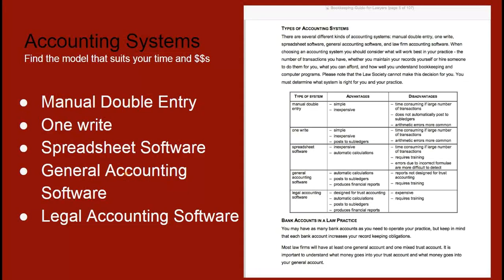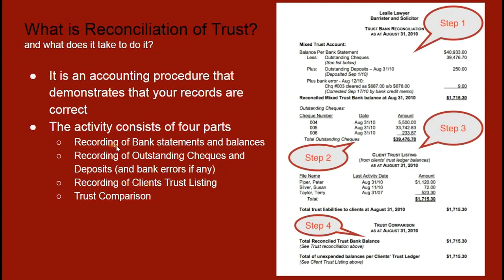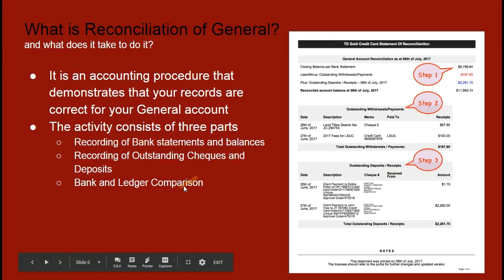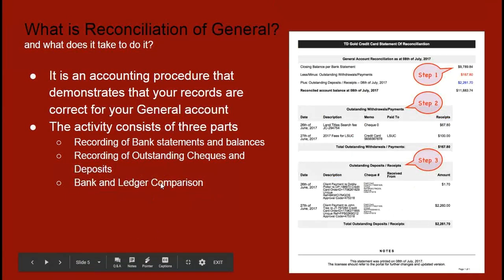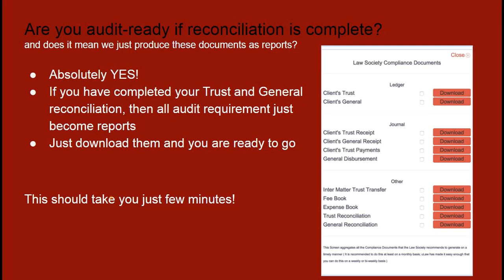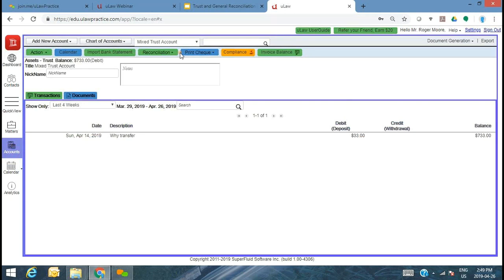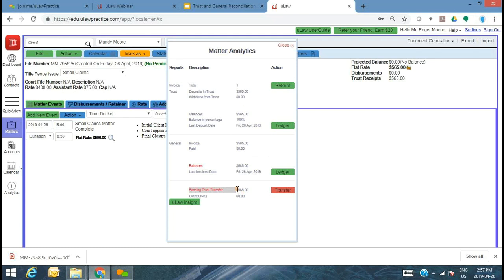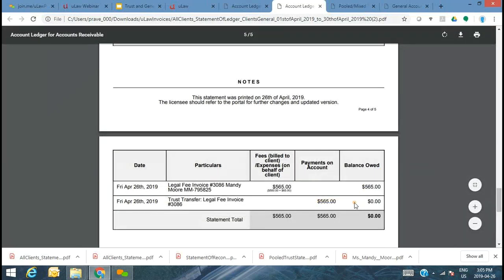uLaw Webinar CPD - 26th Apr 2019 "Trust and General Reconciliation De-Mystified"